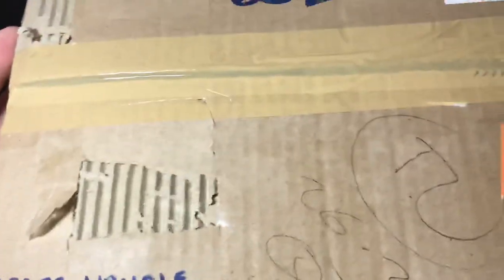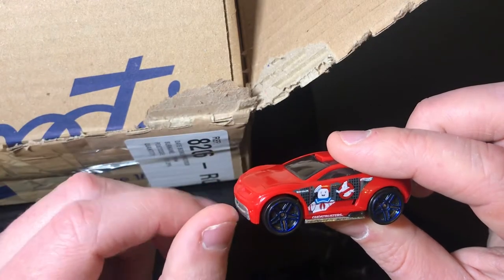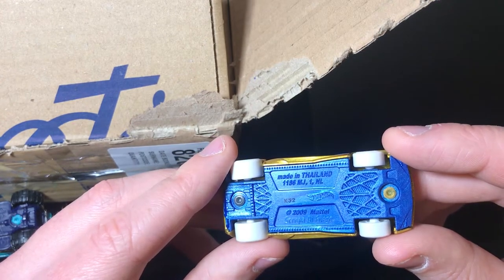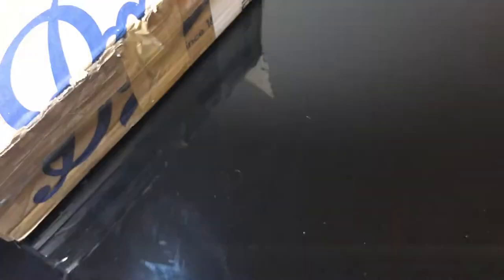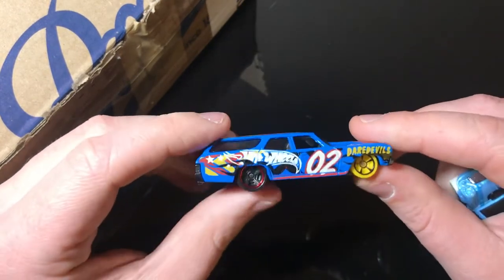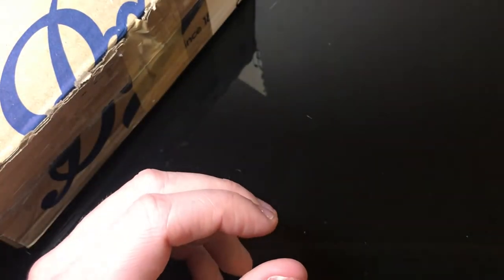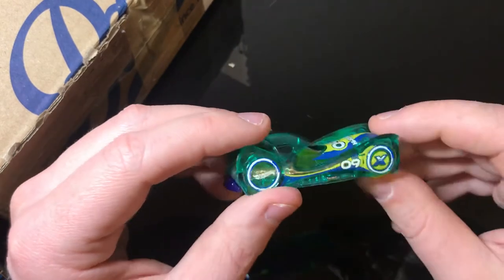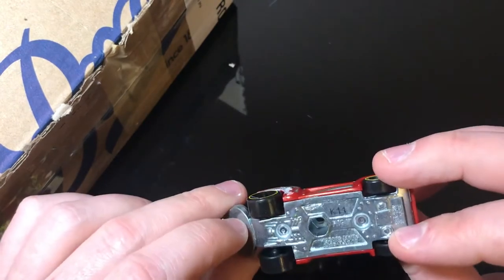Week 5. Another Ebay score!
This episode I look at a box of 30+ Hot Wheels which I scored off Ebay stupidly cheap :)